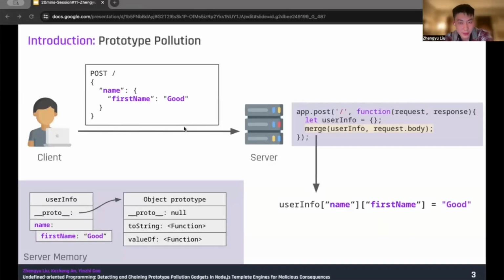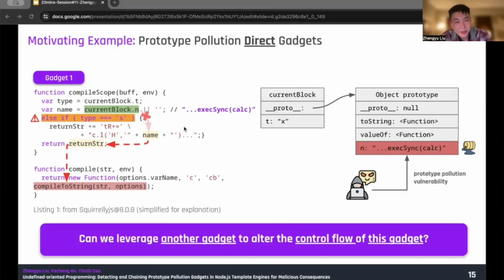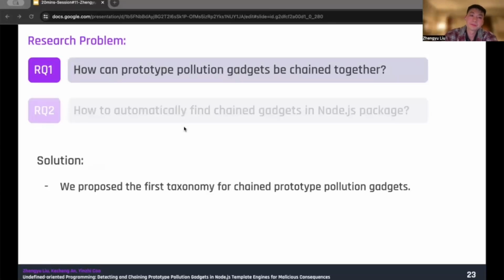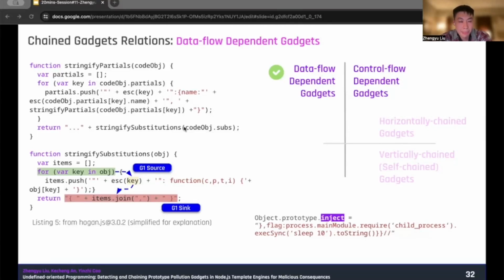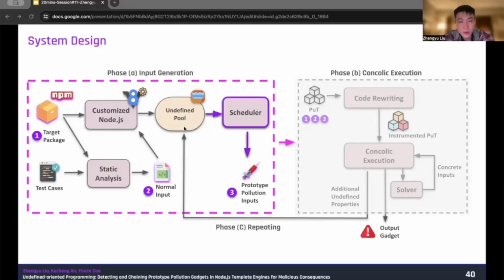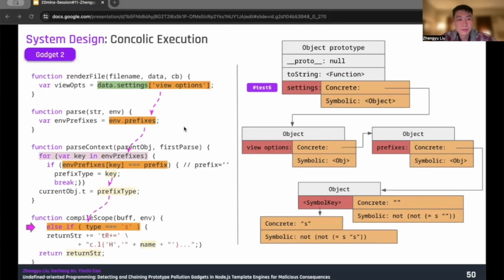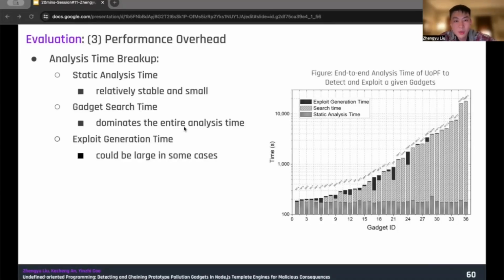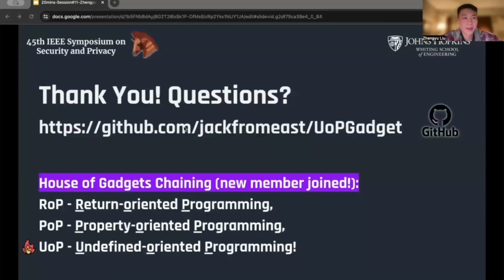2024 449 Undefined oriented Programming Detecting and Chaining Prototype Pollution Gadgets in Node